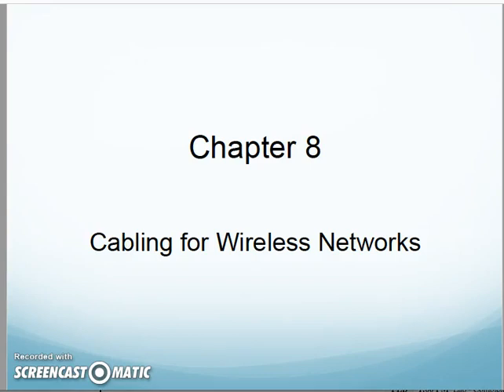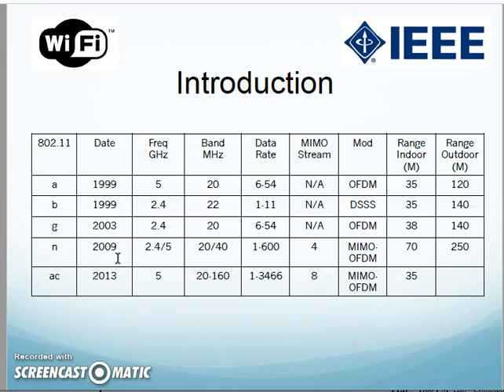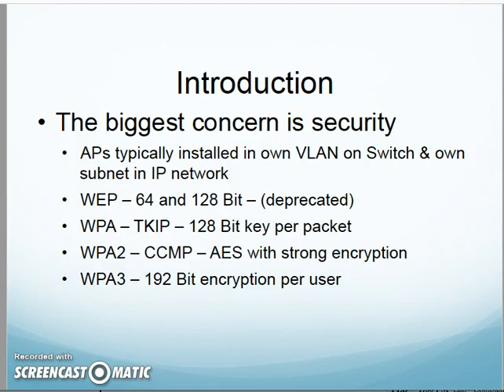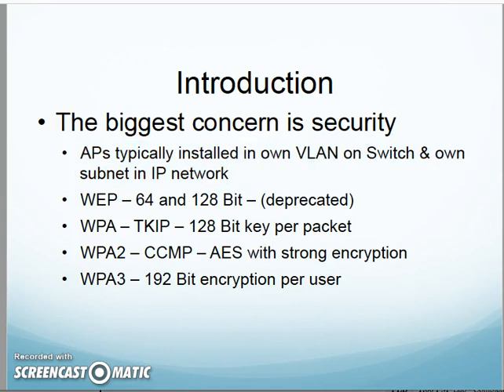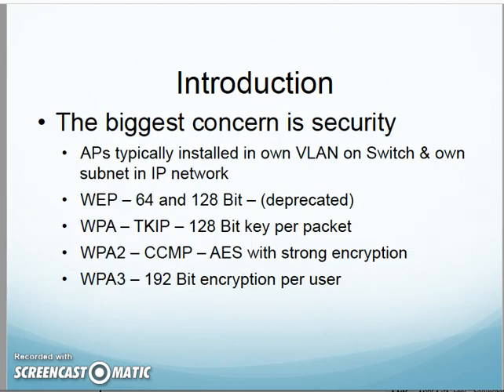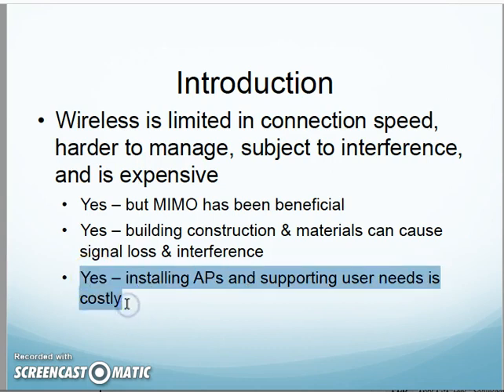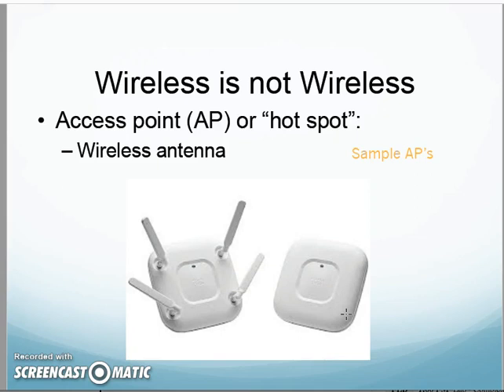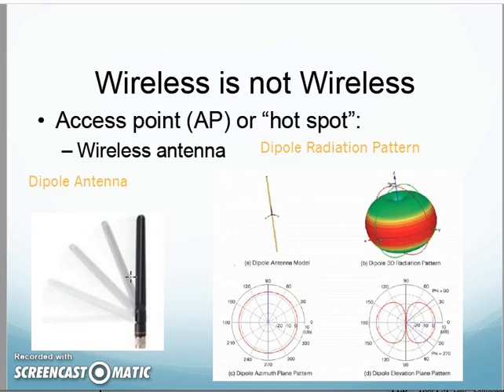CNT140 Chap8 1 Wireless 1